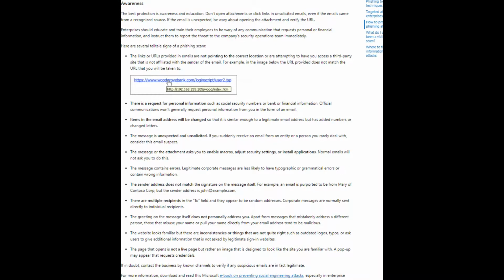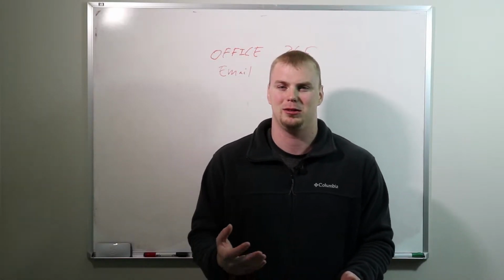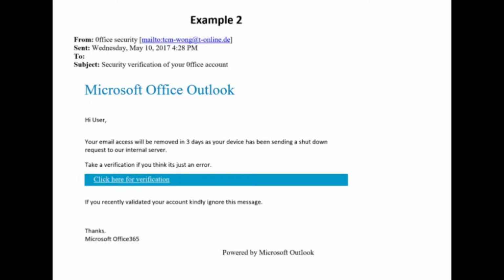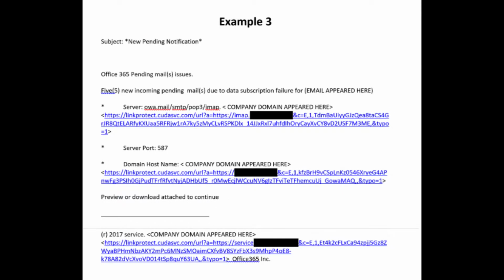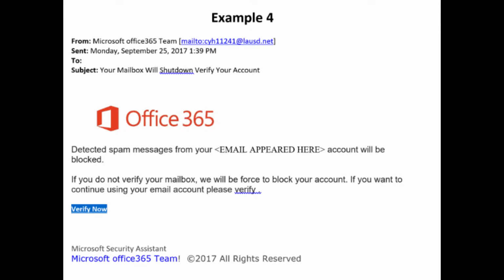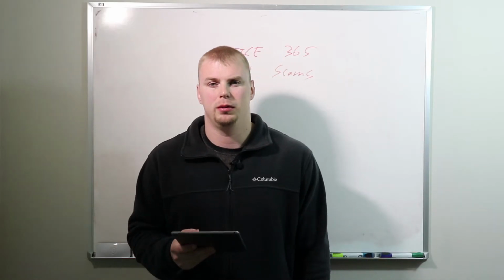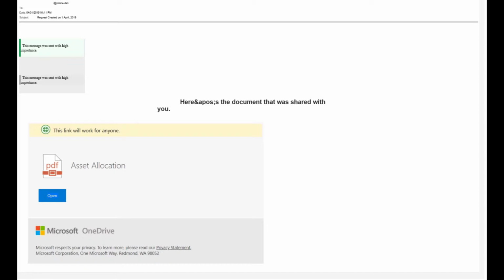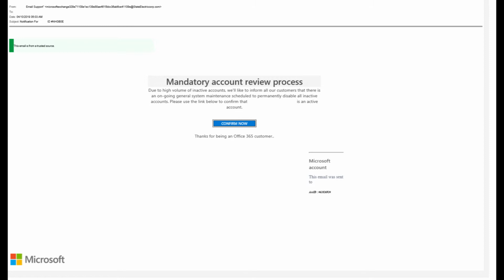Avoiding Office 365 Phishing Scams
So you get an email from your boss with a file shared from One Drive. It looks legit so you open it and sign into One Drive to view the file. Then BOOM your account is hacked! Unfortunately, you have just been phished by someone pretending to be your boss. Watch this video to learn how to avoid this situation and other common phishing scams in Office 365.

Books I Have Read and Recommend:

Nick Saben: How Good Do You Want to Be

Ghost in the Wires

The Art of Intrusion

The 4 Hour Work Week